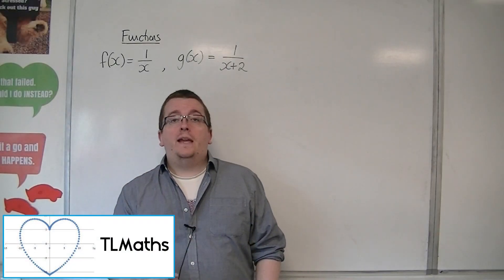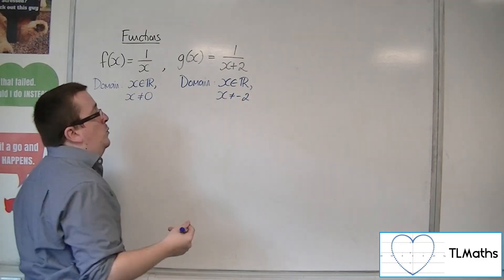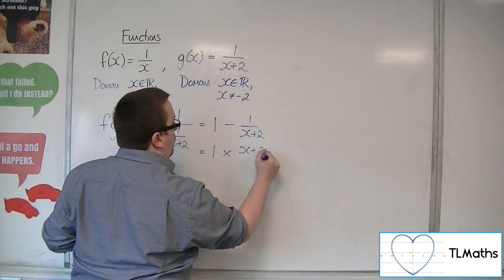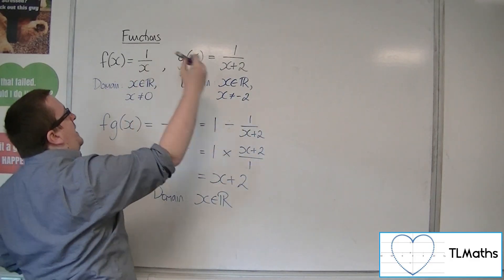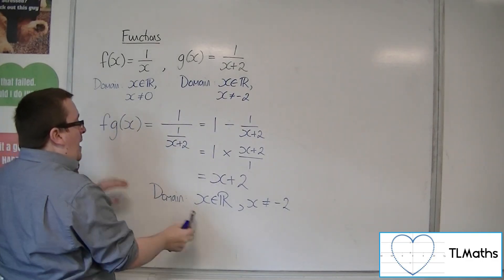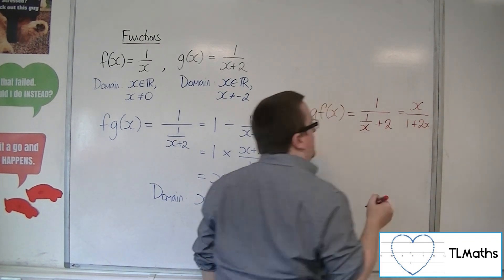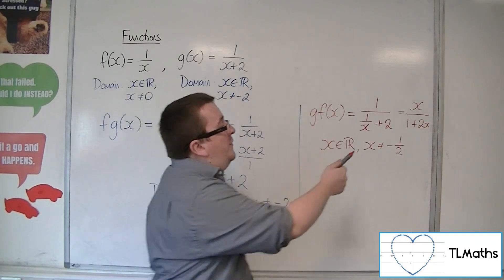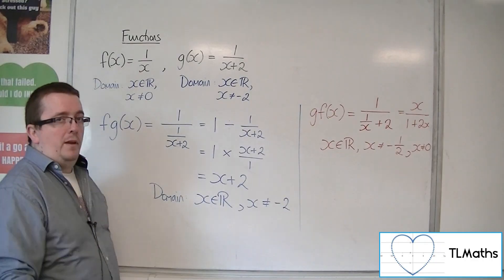A-Level Maths: B8-10 Functions: The Domain of a Composite Function